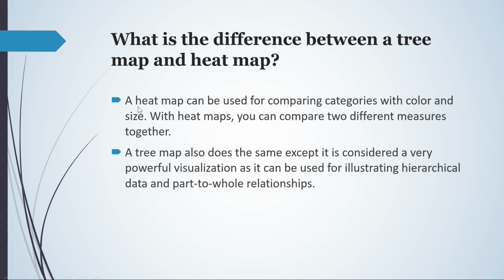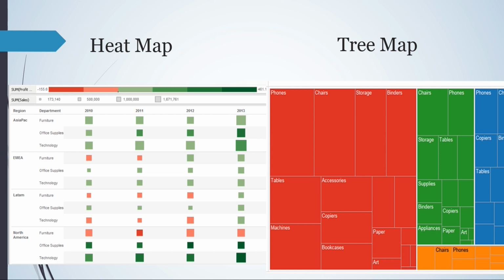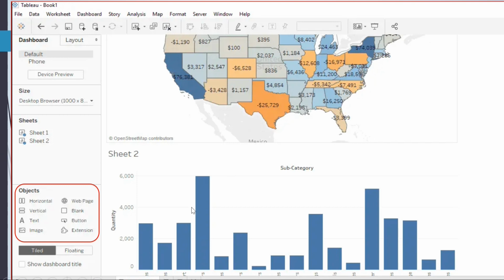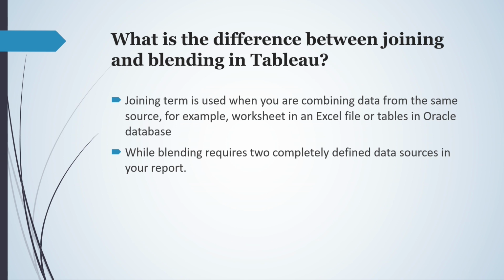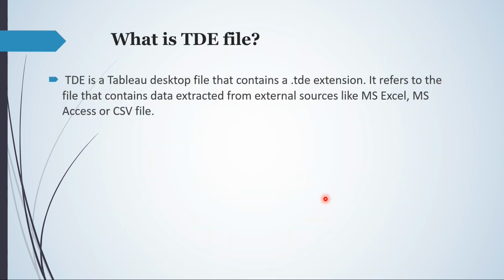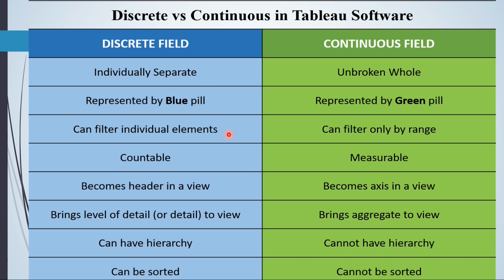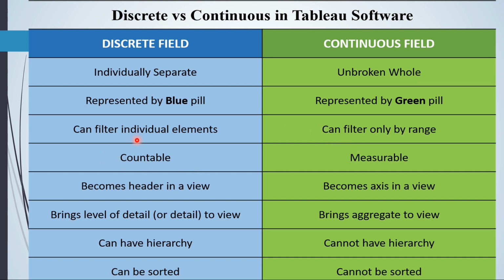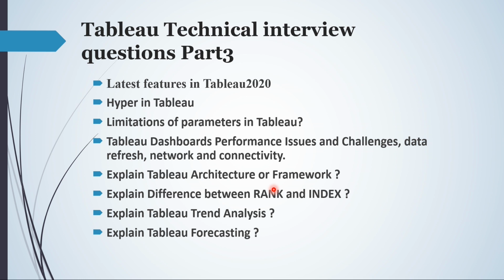Tableau interview questions Part-II | Top 5 frequently asked interview questions in Tableau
Hello,

After first 5 most frequently asked Tableau interview questions,
Here is my next video to answer the next five top interview questions.
These interview questions are mostly asked in technical round of interview of tableau.

Questions which I have answered effectively to catch up whole interview in this video:
What is the difference between a tree map and heat map?
Name the components of a Dashboard.
What is the difference between joining and blending in Tableau?
What is TDE file?
What is the difference between Discrete and continuous?

Comment if you want .twbx file of this chart/dashboard.